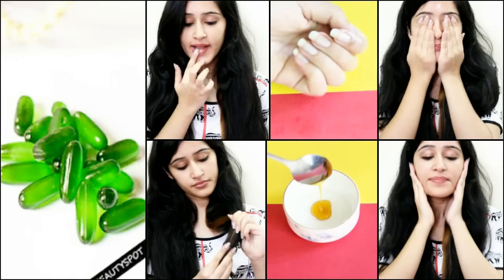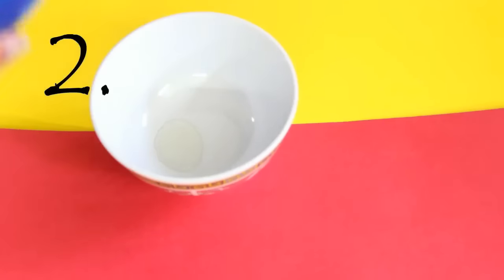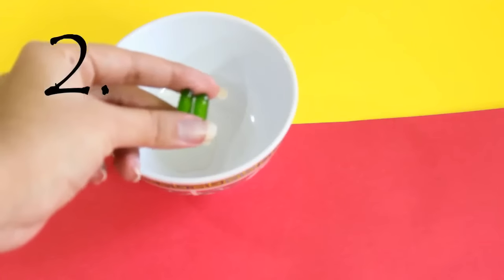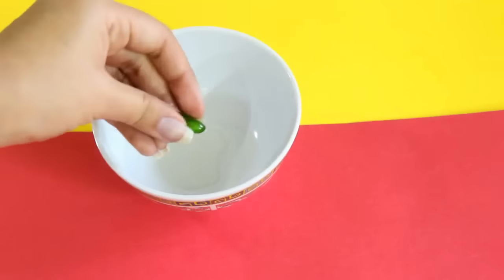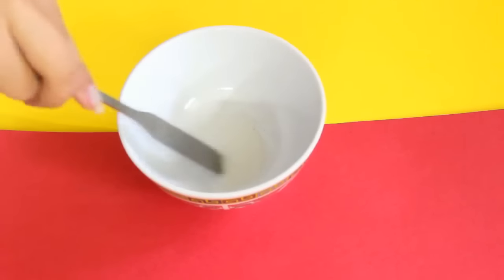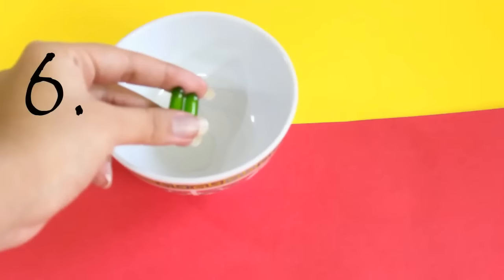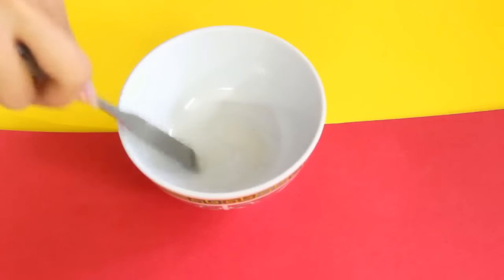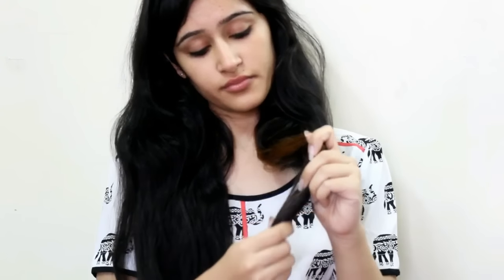TOP 7 USES OF VITAMIN-E CAPSULES-OIL for SKIN, HAIR, NAILS AND FACE| Vitamin-E Oil Benefits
HEY GUYS! Today I am going to show you top 7 ways of using Vitamin-E capsules ! they are easily available at any nearby medical store, are inexpensive and are really beneficial for our skin !
We will be using the oil of vitamin-E capsules in this video for skin, hair, nails and face care.